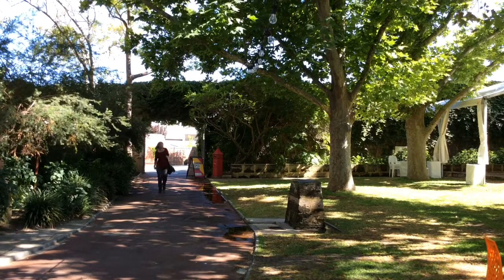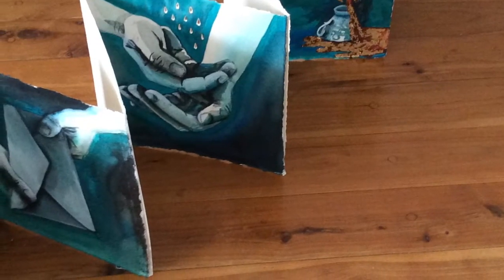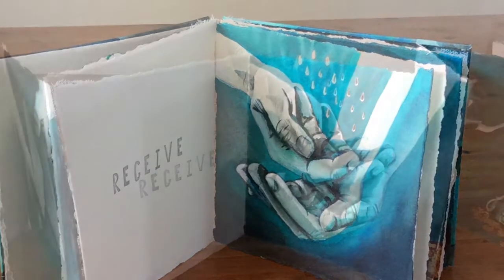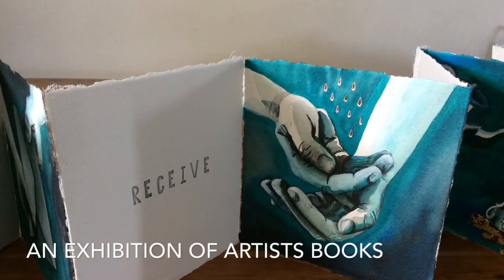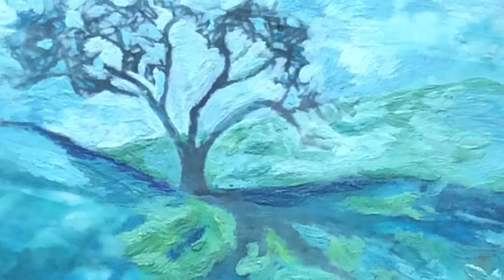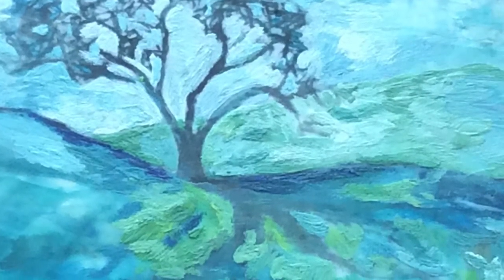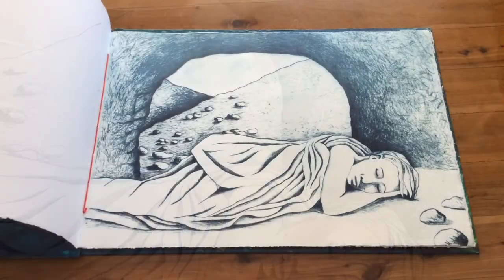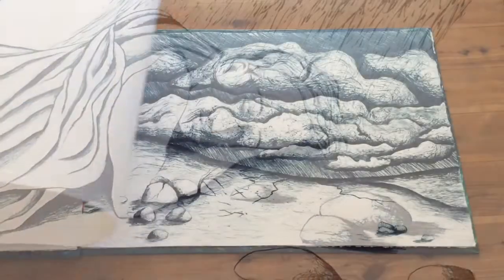Artists Books by Shana James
Recent artists books by Shana James.
Shana James is an award winning West Australian artist who has been exhibiting for over 20 years in Perth and in Melbourne. Shana’s images are symbolic and storytelling; creating the sense of a mythological story or a fragment of unfolding events. These images are open ended metaphors which invite interpretation from the viewer. Music, poetry, moments in her life and the lives of others are the inspiration for her work.

Shana James is an Australian Artist, based in Perth Western Australia. She has been exhibiting her artwork for over 20 years and has artwork in the collections of Kerry Stokes, Artbank and the WA ministry for Culture and the Arts. She teaches at the Fremantle Arts Centre and runs a Linocut Workshop in Ubud, Bali.
For more information about Shana and her artwork go This video is a rare insight into what artists do all day.